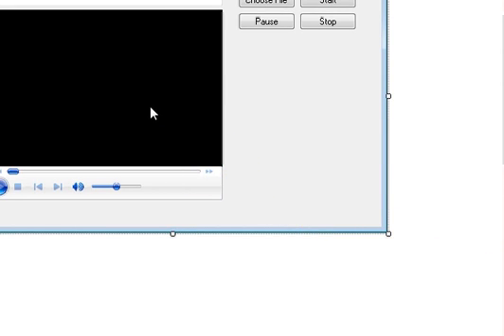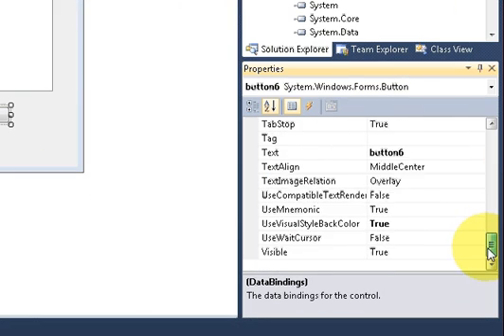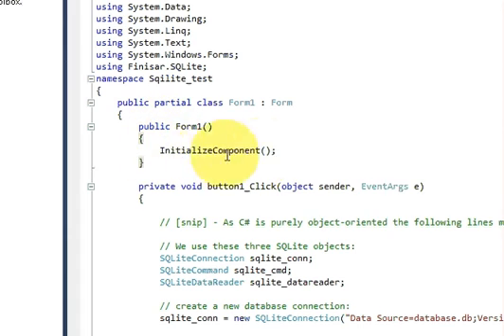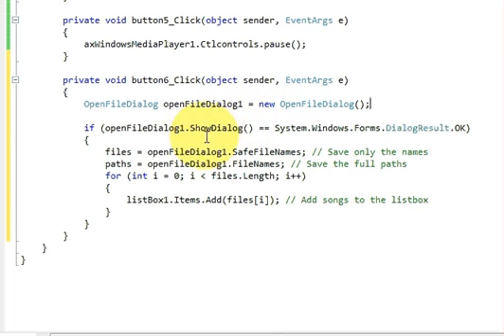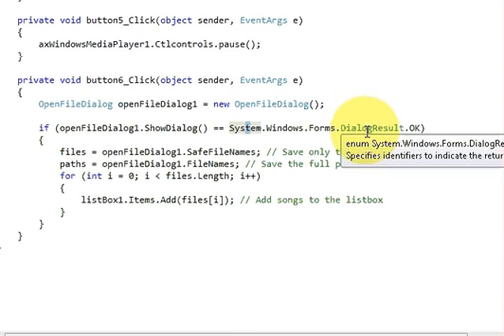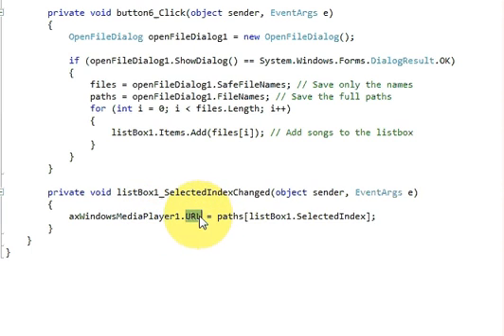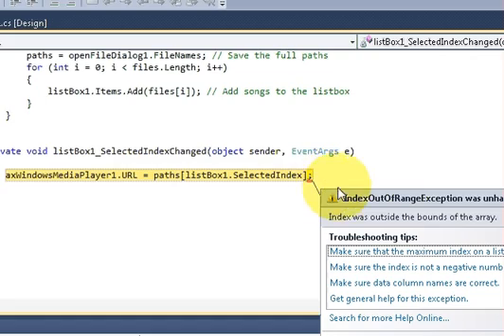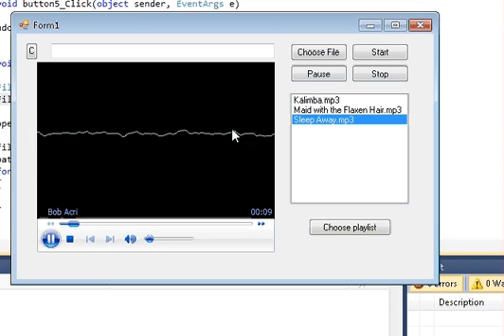C# Tutorial 38: MP3 Media Player in C#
C# Tutorial: Create a Simple MP3 Player
making an MP3 player in C# that can open play pause and stop
A Simple C# Player Mp3 with
C# MP3 Player
audio - Playing MP3 file using C#
Tutorials++: C# Tutorial: Create a Simple MP3 PlayerSearches related to mp3 player c#
media player c#
mp3 player java
mp3 player visual basic
ipod c#
zune c#
winamp c#
make mp3 player c#
windows media player c#